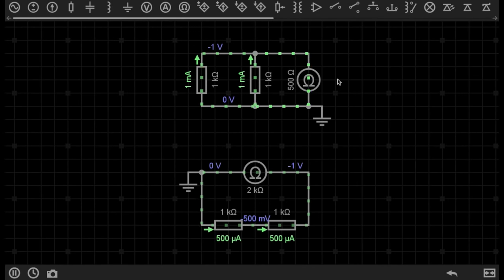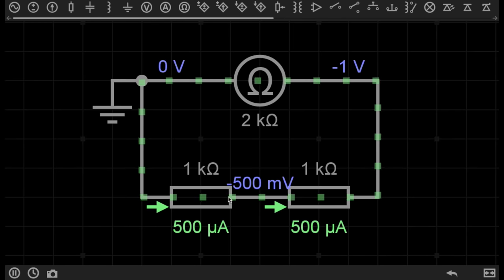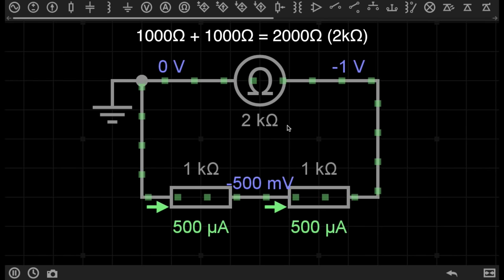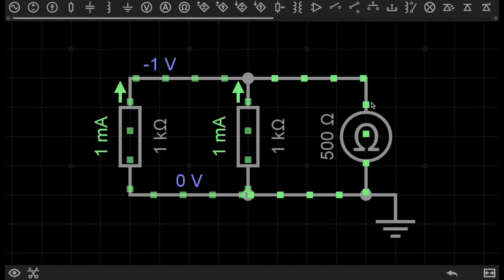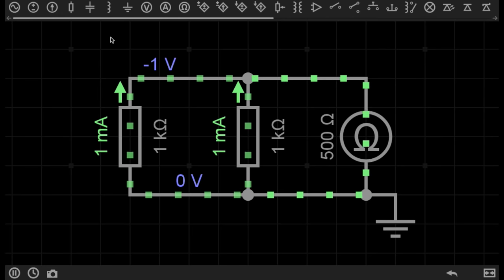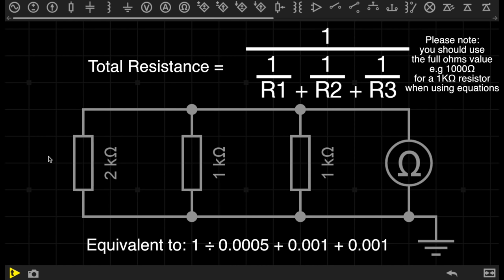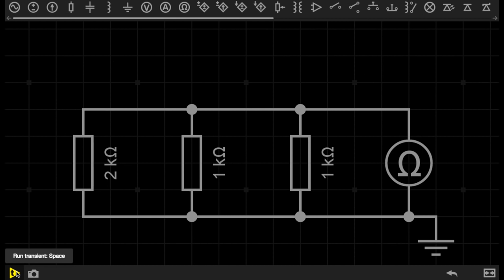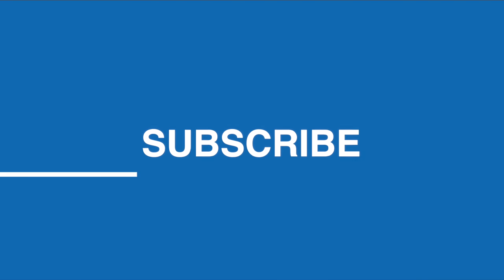Resistors in Series and Parallel - Electronics Basics 13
Find out about the differences between connecting resistors in series and parallel. Try the Circuit